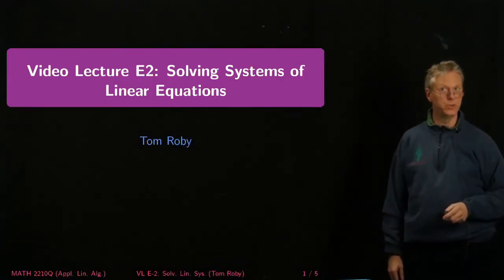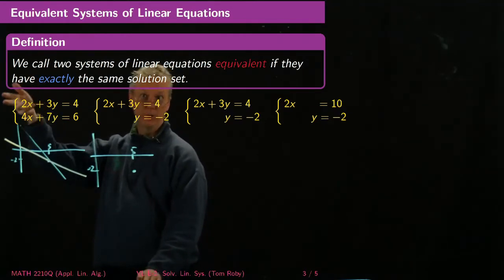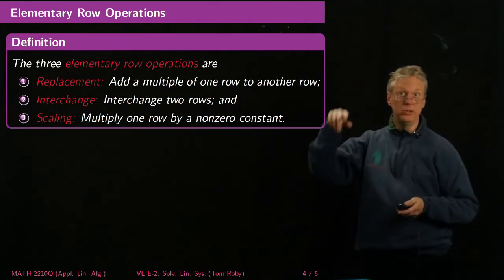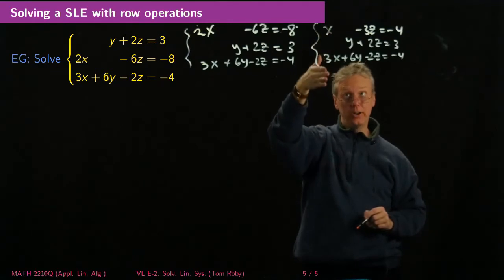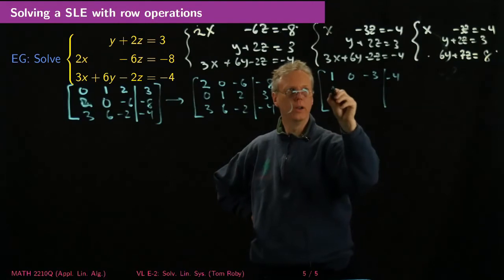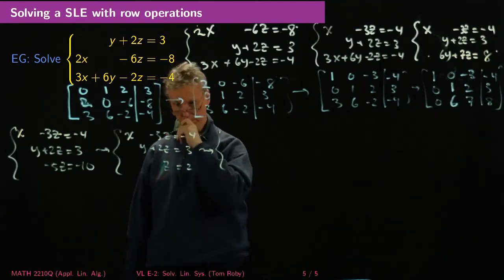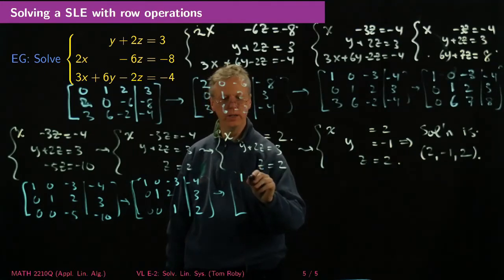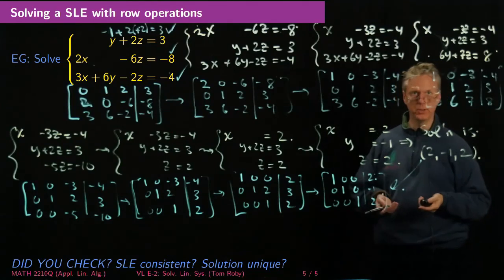SolvSysEqn2 - Linear Algebra - E2